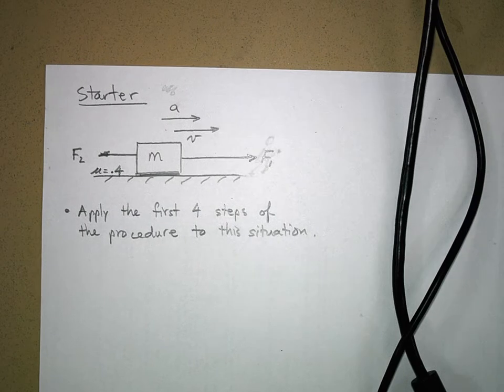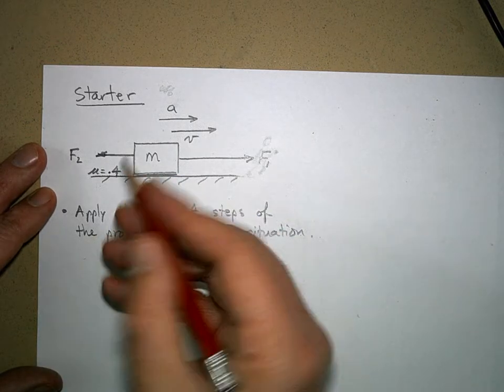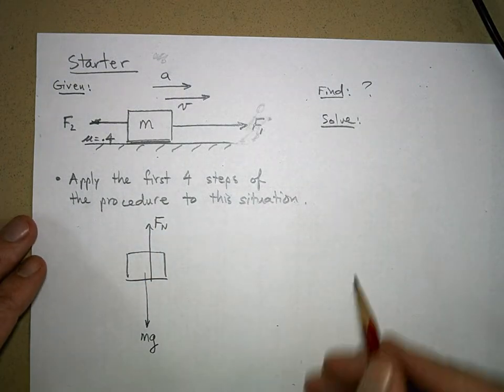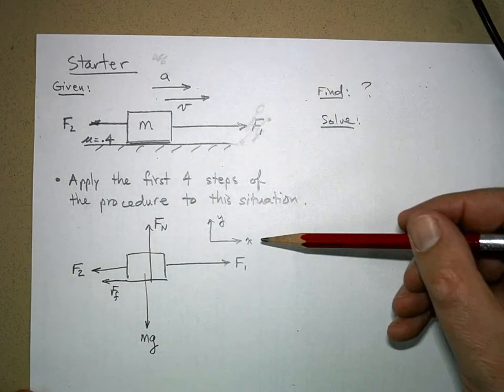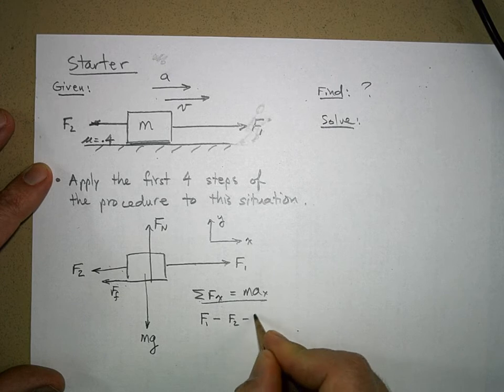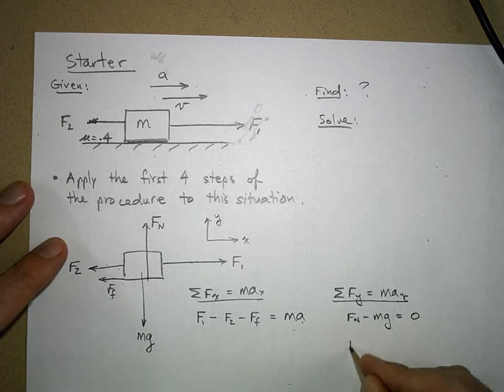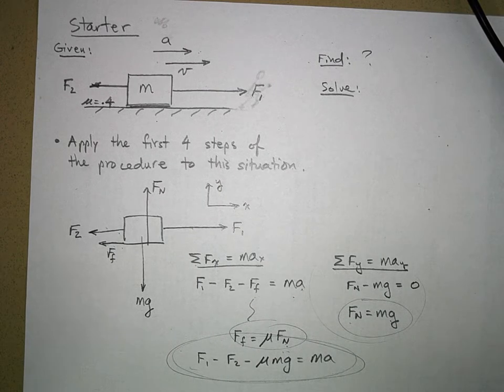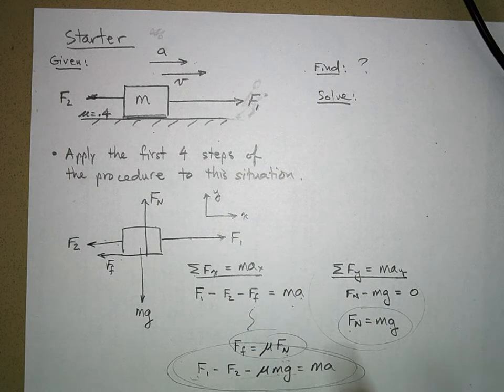PHY U4 Starter Nov1313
A physics problem involving free body diagrams, friction, and applied forces.